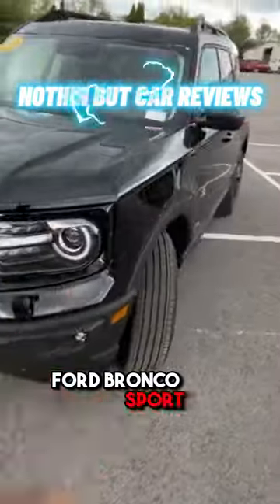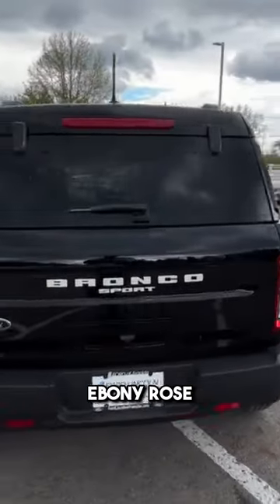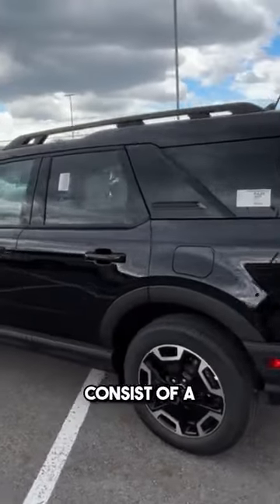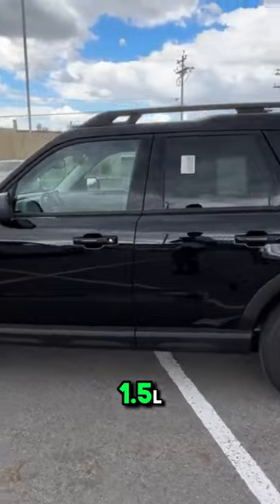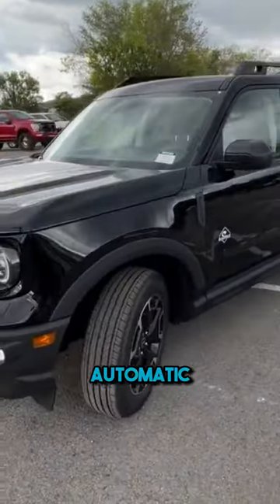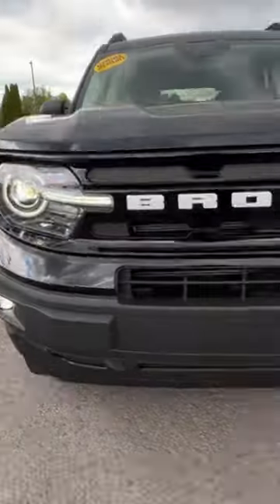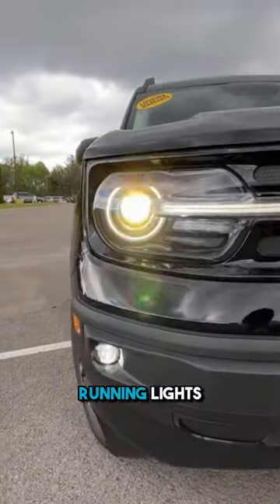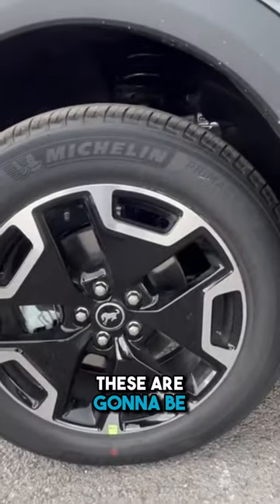2023 Ford Bronco Sport Outer Banks-Is This Better Than a Jeep Cherokee?!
WATCH FULL REVIEW OF THIS BRONCO SPORT ON “NOTHIN’ BUT CAR REVIEWS” YOUTUBE